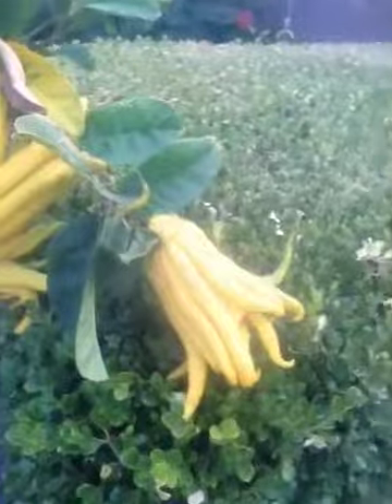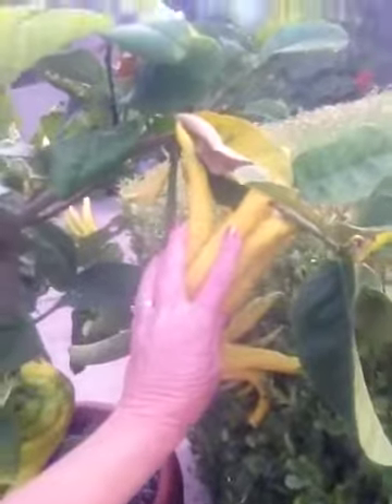Big Hike ILN Day 74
Kristi went on a hike today where you could see a 360 degree of the San Francisco Bay Area. She is looking forward to going on the hike with Mark to the wind caves on Friday.
:40 You could see a 360 degree radius of the Bay Area
1:20 I love cooking,hiking and growing different fruits
2:20 Check out my Buddha claw plant